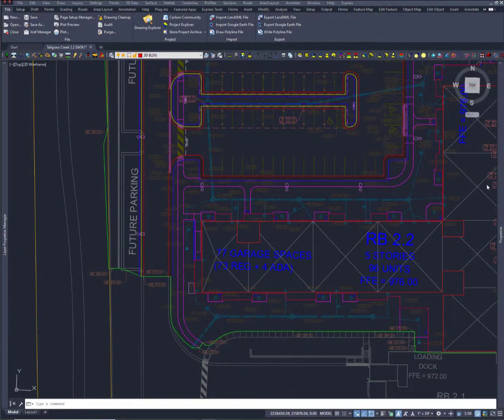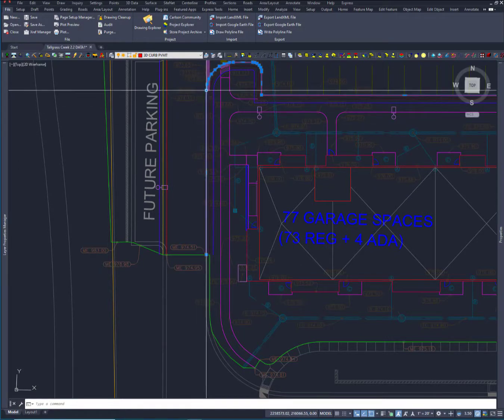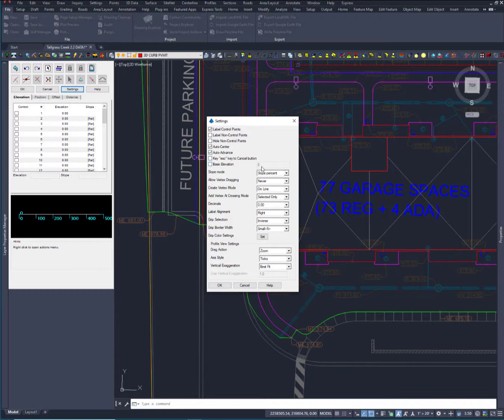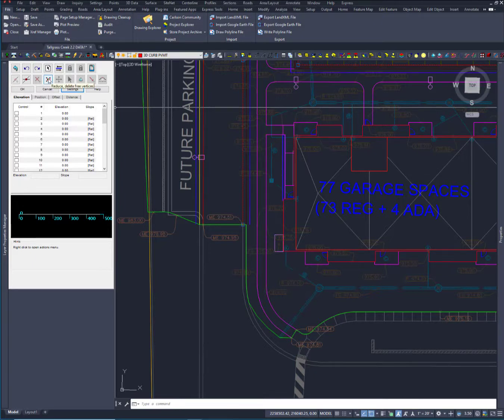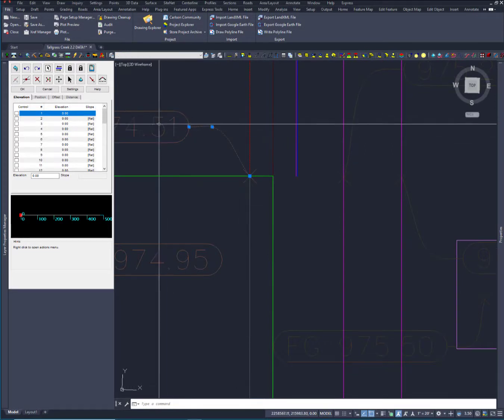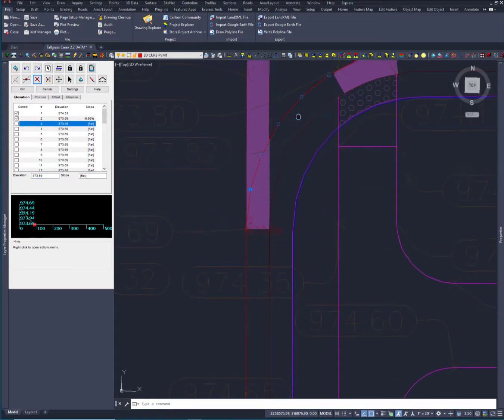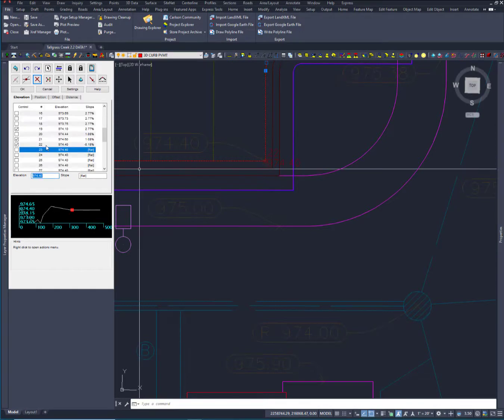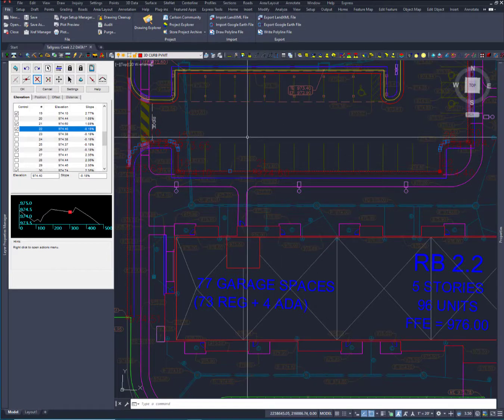Elevate 3D Lines In Carlson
In this video we go over the commands that Carlson offers for creating 3D ploylines or curb lines which are made up of multiple elevations.